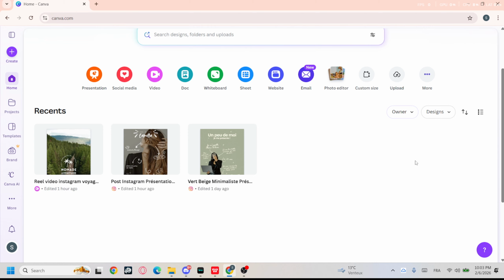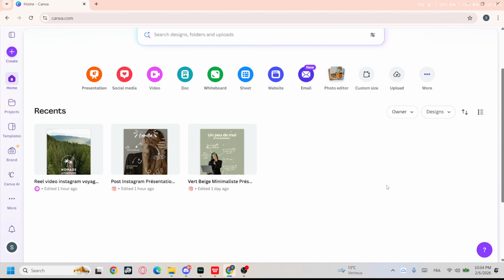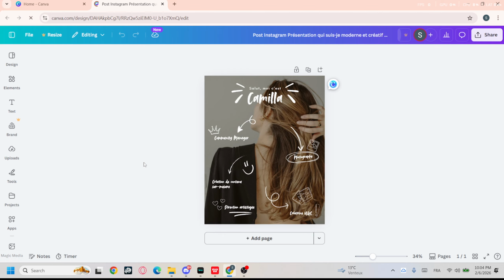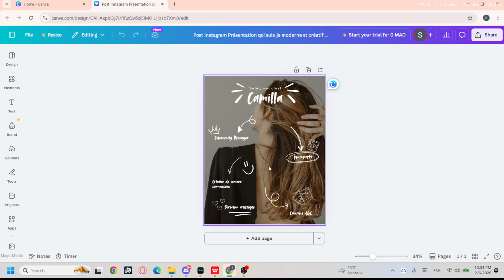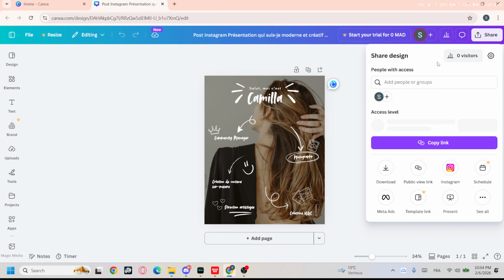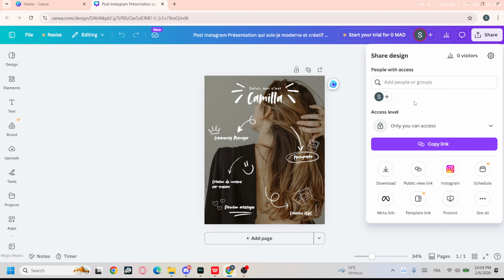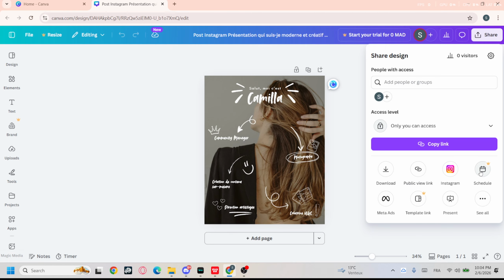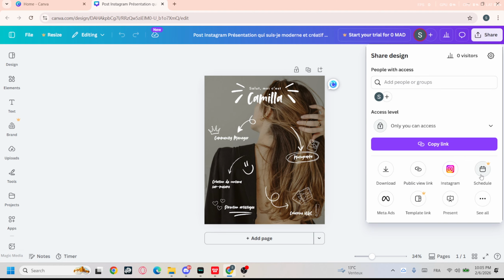How To Integrate Canva With Pinterest ! Tutorial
Today we talk about integrate canva with pinterest,pinterest marketing,canva tutorial,how to make pinterest pins